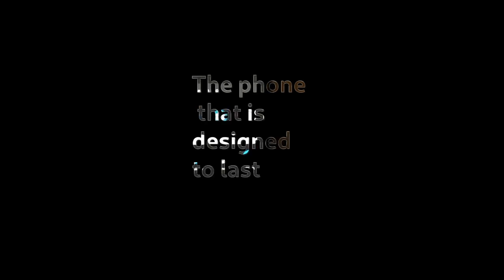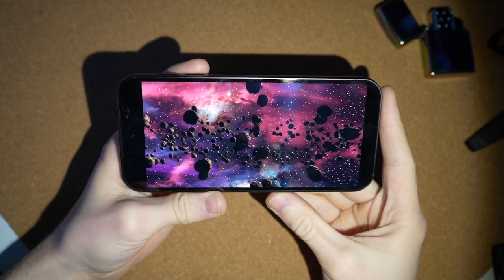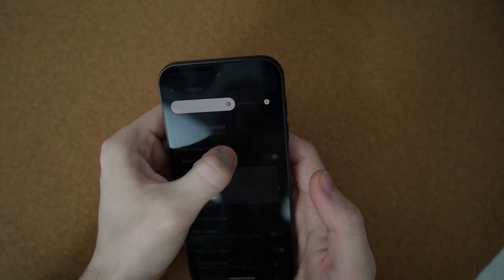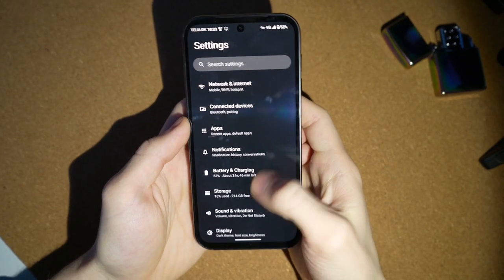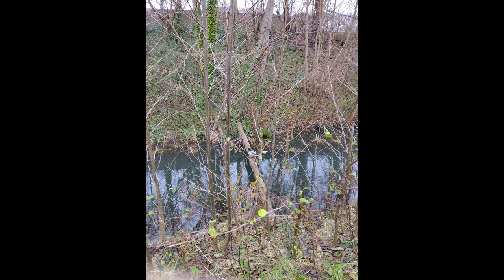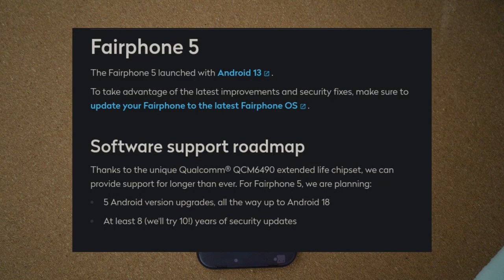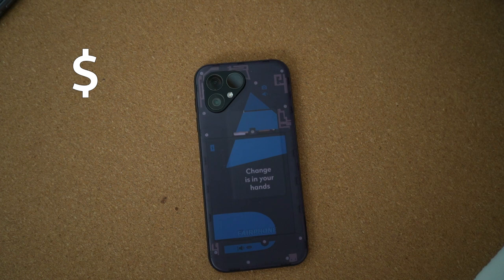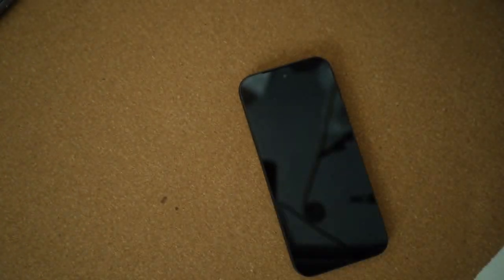Fairphone 5 long term review (kinda)